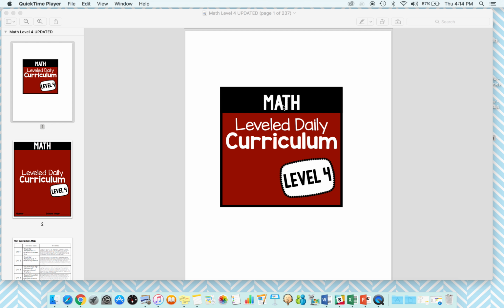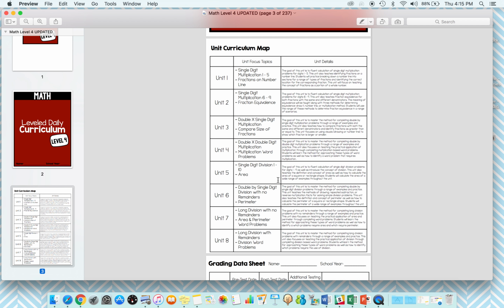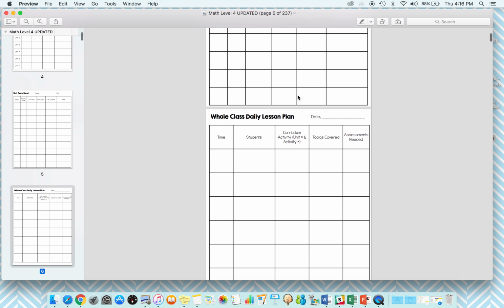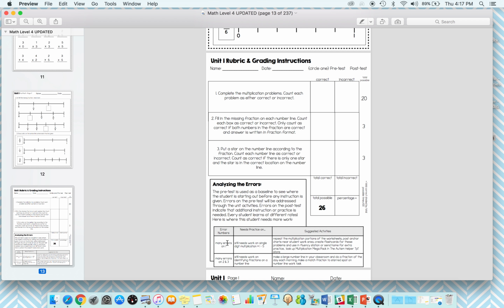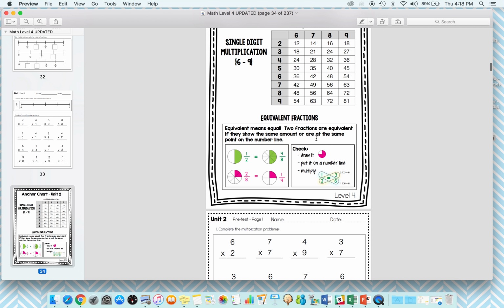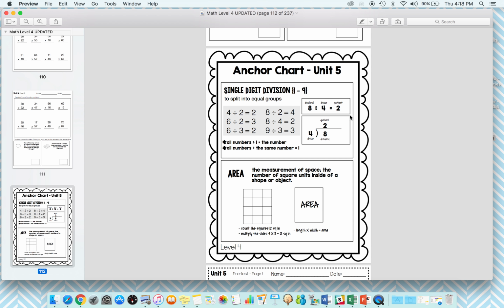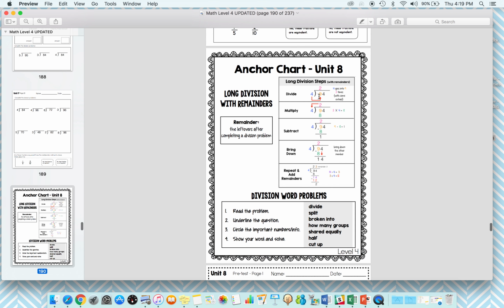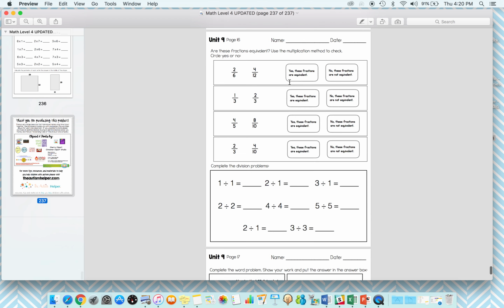Product Preview - Math Leveled Daily Curriculum Level 4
Product Preview for Math Leveled Daily Curriculum Level 4 by theautismhelper.com. Check out this product